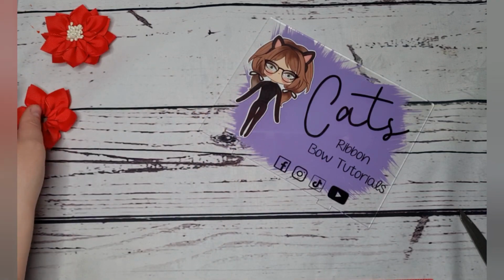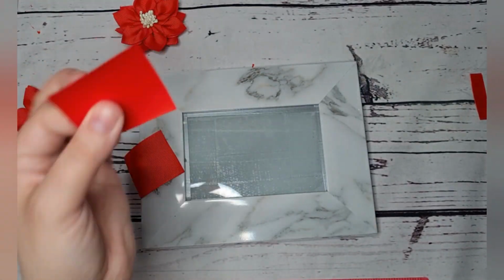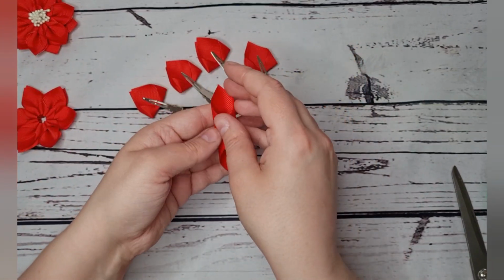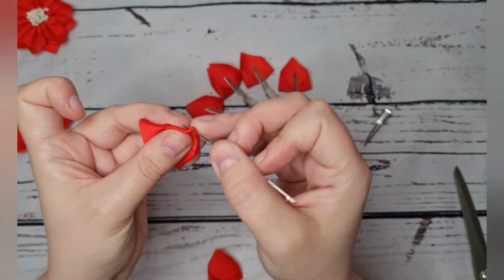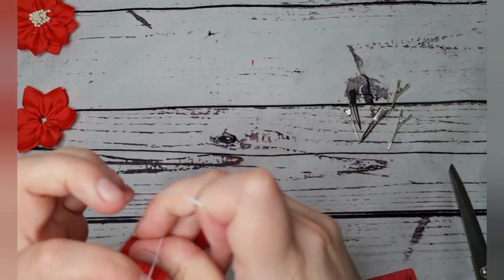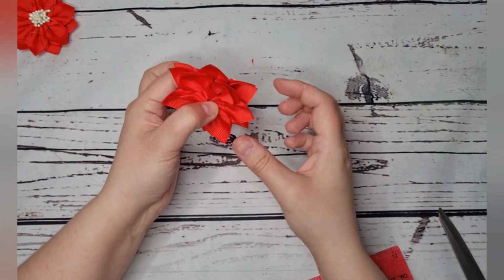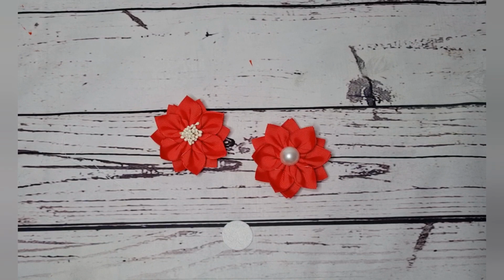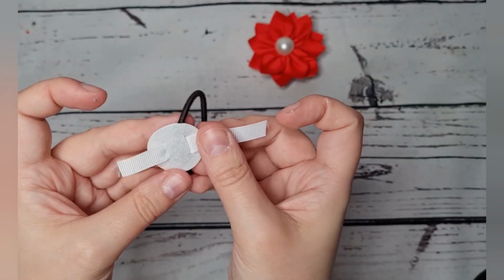How to make a Ribbon Flower Hair Clip, DIY Ribbon Flower Hair Tie/Hair Clip Tutorial by Cat Goodband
How to make these cute DIY Ribbon Flower Hair Clips, how to make Ribbon Flower hair ties/ hair bobbles

Join my Facebook group to learn more about making hair bows and the bow making Community, and lots of help, tips, useful information every day
I'm very active and always available to help

Facebook Group - Cat's ribbon bow tutorials and follow alongs

Ribbon suppliers with good range of solid colour grosgrain ribbon in wide selection of ribbon widths

USA
Princess Bow Supply

MEASUREMENTS
I used 6 petals each layer 12 in total
4 stitches 2 creases each petal for balance

1.5" ribbon
4cm by 4cm

2" ribbon
5cm by 5cm

3" ribbon
7.5cm by 7.5cm

felt cirles link 2.5cm mix colour

felt cirles link for 20mm to 35mm white circles

UK LINKS

Glue sticks 11mm 100pk

Gutermann extra strong thread black

Gutermann extra strong thread white

USA LINKS
Gorilla Glue gun and sticks

Glue sticks tavda tech

Facebook Page - Catherine's Ribbon Bow Tutorials and Follow Alongs